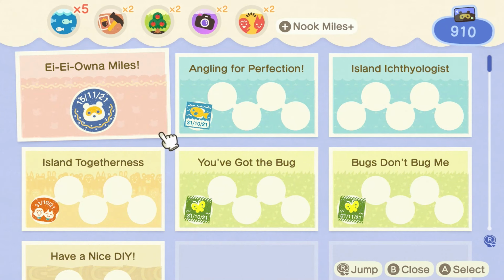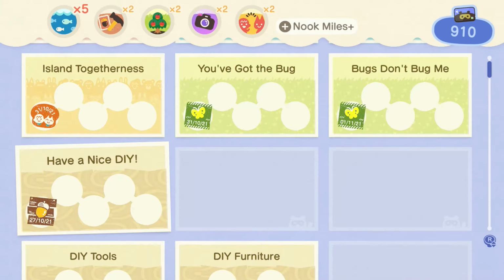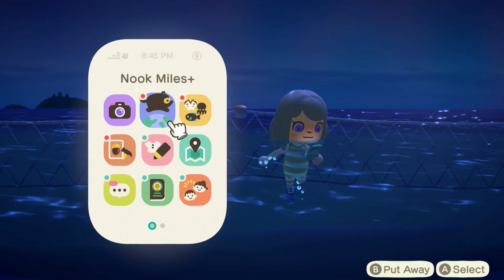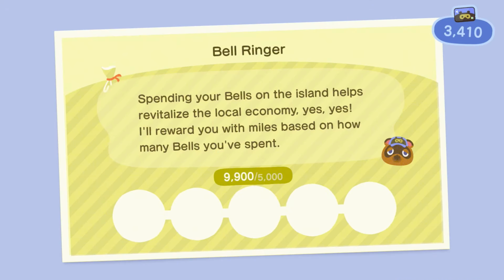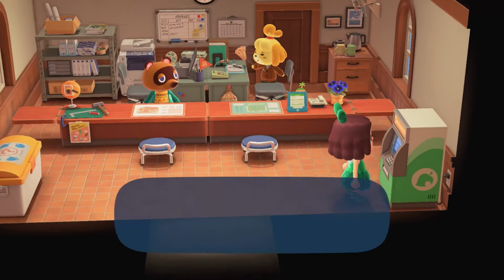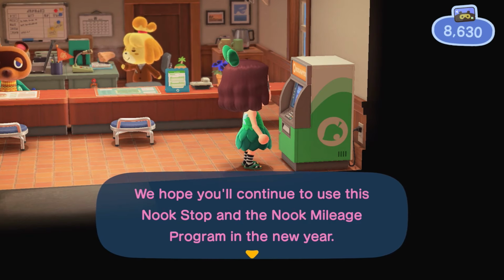How To Get Nook Miles FAST | Animal Crossing New Horizons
Here's how to get Nook Miles FAST in Animal Crossing New Horizons! This is especially good if you have just restarted your island ahead of the 2.0 update and DLC coming later this week!

Don't forget you can also find me live on twitch EVERY DAY before the update!!